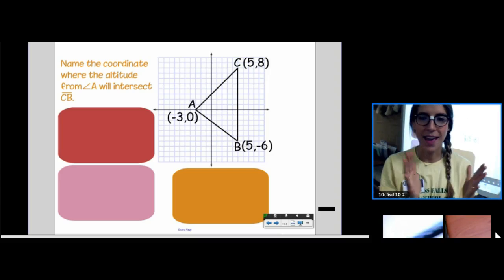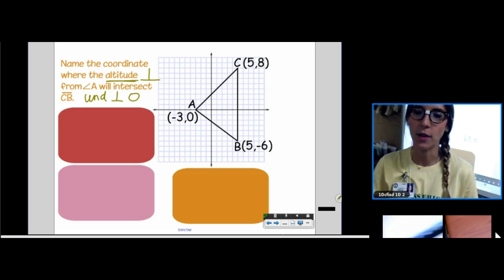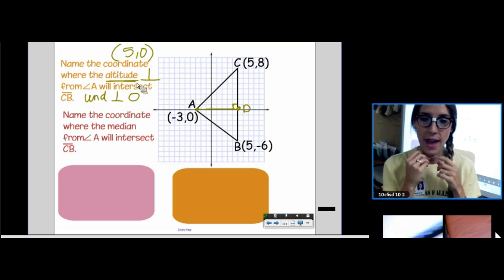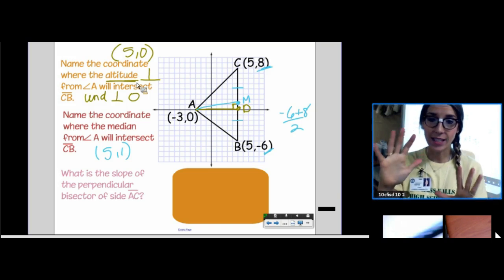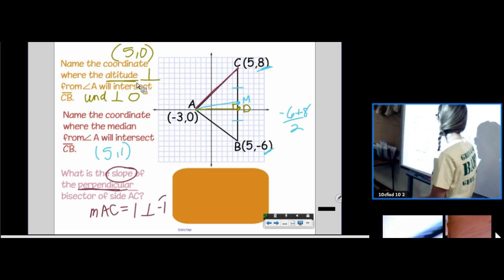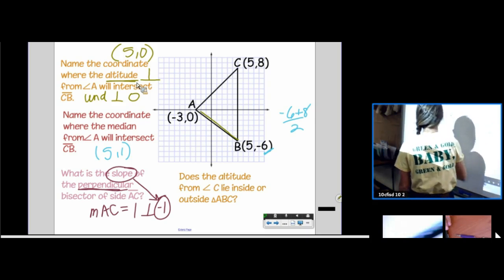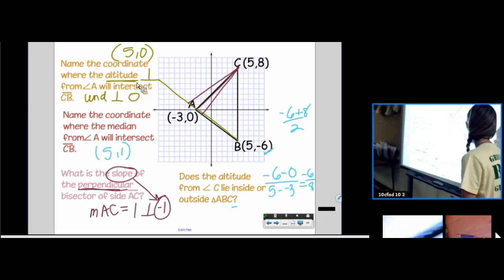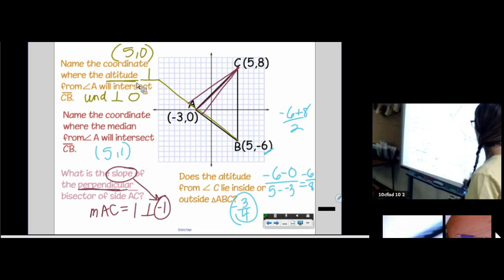More Special Segments K 2016